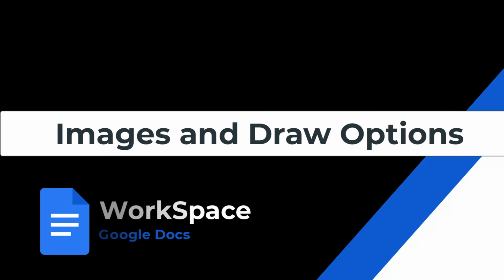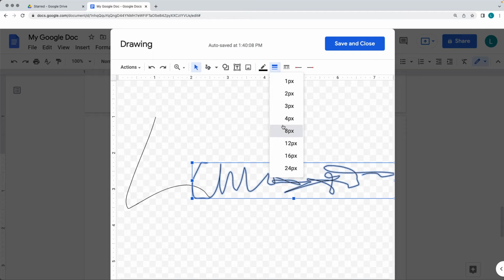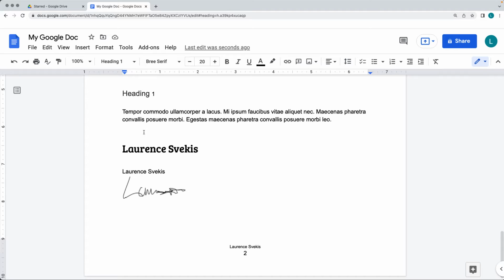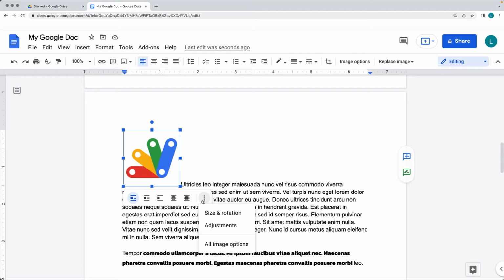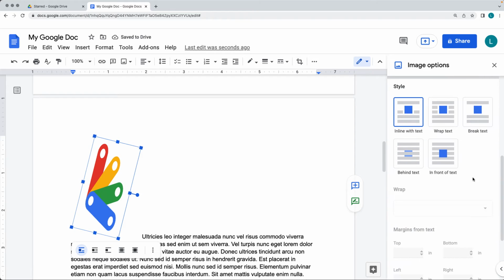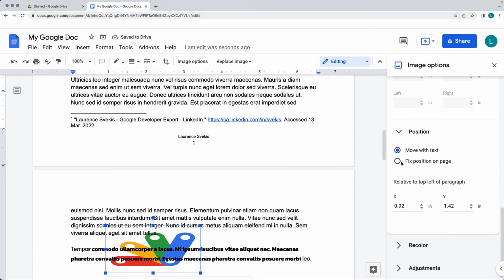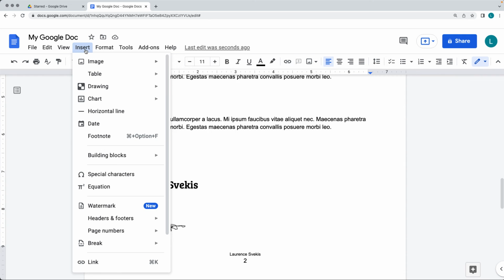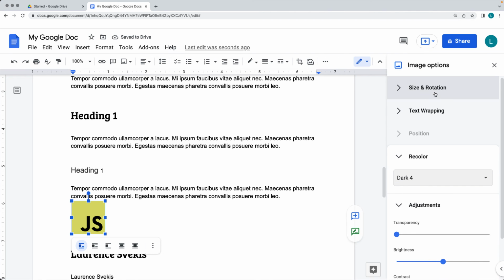Docs Adding Images and Insert Draw Options Images and Draw Options